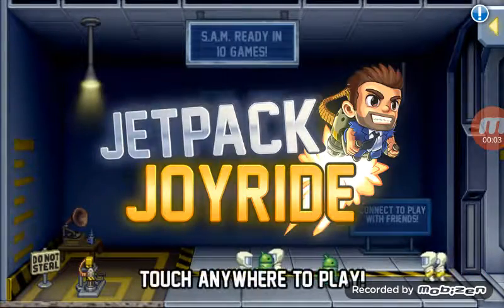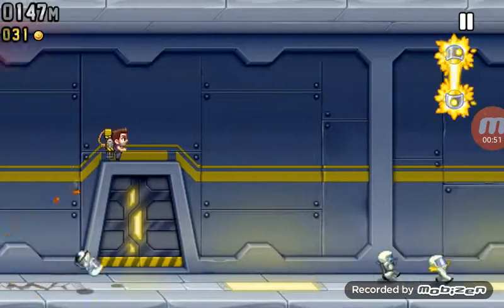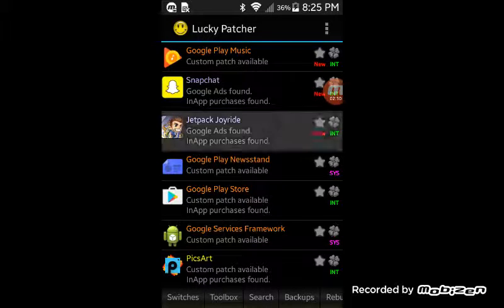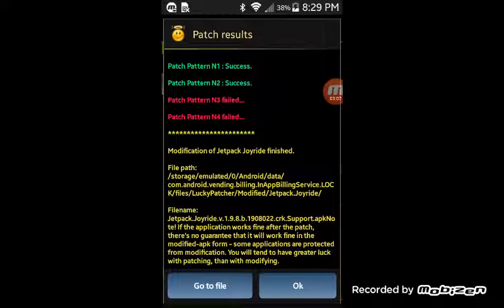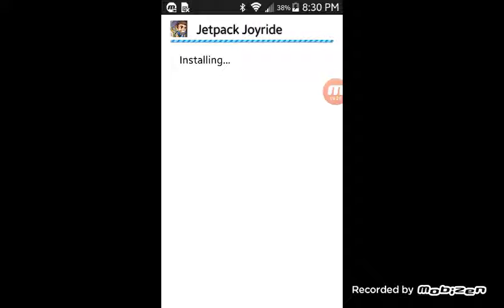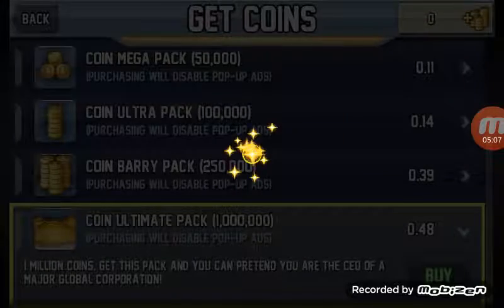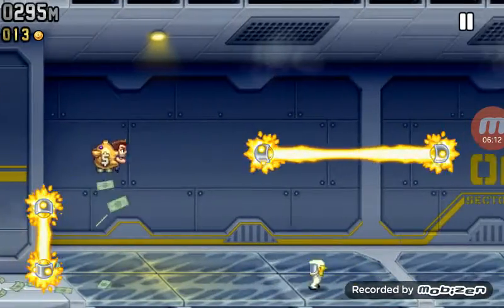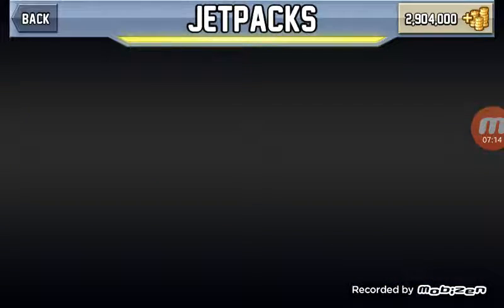HOW TO HACK JETPACK JOYRIDE???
Lucky Patcher 6.2.4 for Android - ...well guys thats the link to the lucky patcher if somthing goes wrong tell me il try to figure it out.